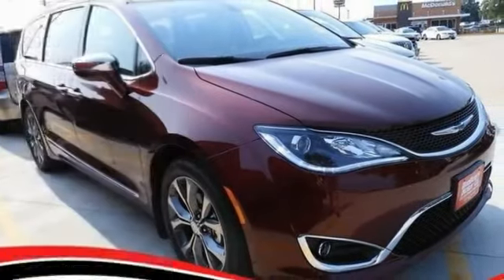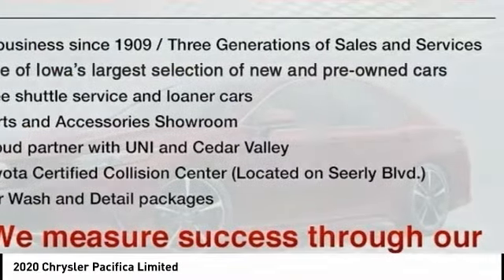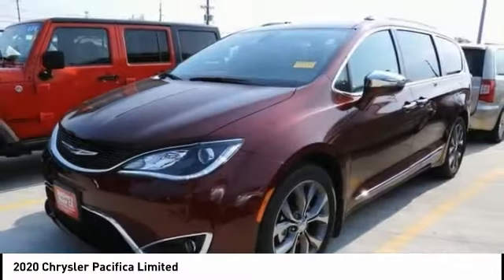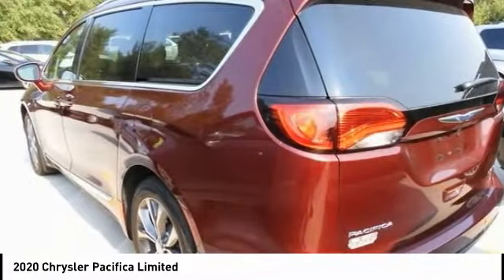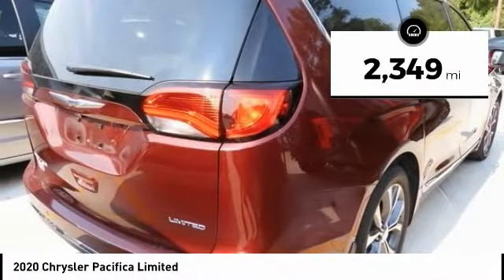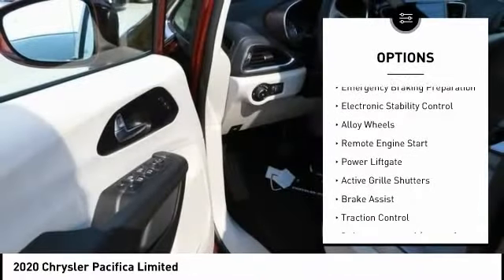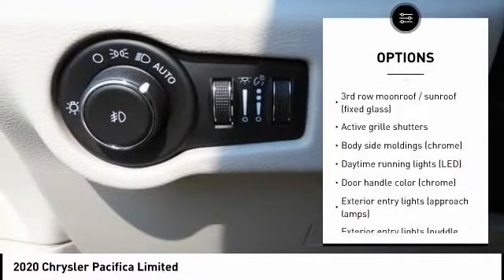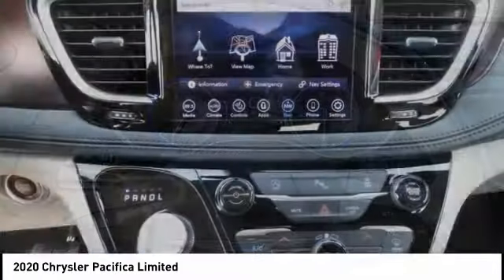2020 Chrysler Pacifica Cedar Falls IA TT34356A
2020 Chrysler Pacifica Limited